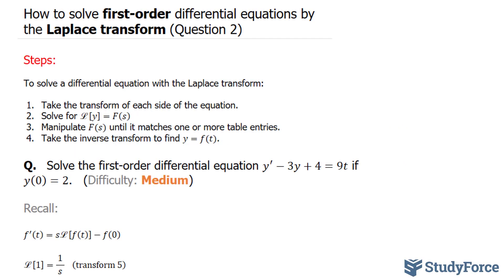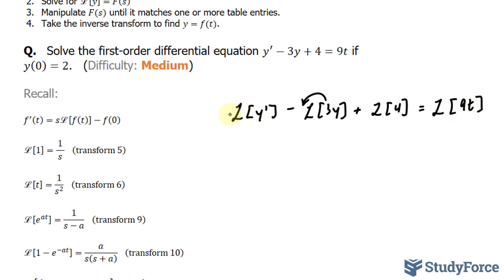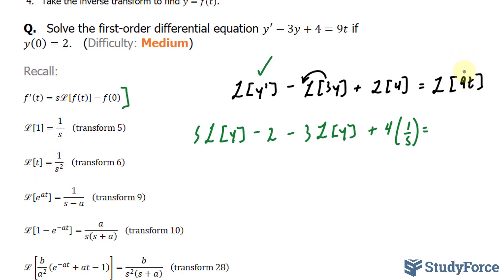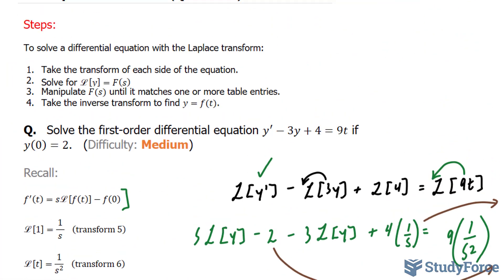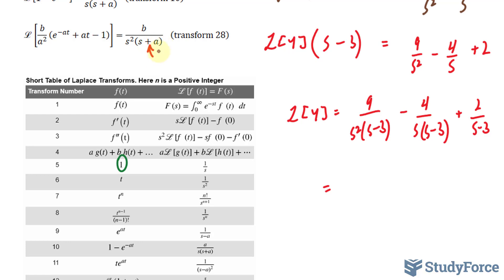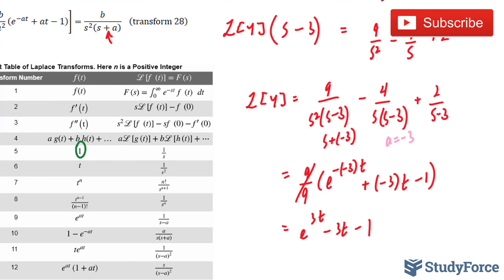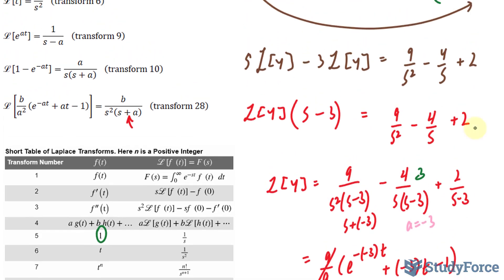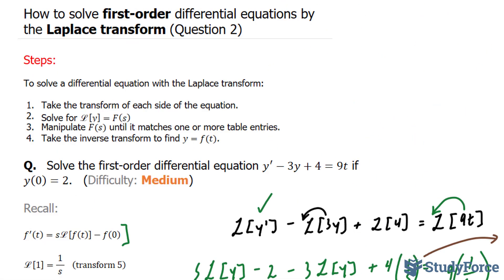Solve first-order differential equations by the Laplace transform (Question 2)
Steps:

To solve a differential equation with the Laplace transform:

1. Take the transform of each side of the equation.
2. Solve for L [y]=F(s)
3. Manipulate F(s) until it matches one or more table entries.
4. Take the inverse transform to find y=f(t).

Q.   Solve the first-order differential equation y^′−3y+4=9t if y(0)=2.   (Difficulty: Medium)

Recall:

f^′ (t)=sL [f(t)]−f(0)

L [1]=1/( s )    (transform 5)

L [t]=1/s^2     (transform 6)

L [e^at ]=1/(s−a)    (transform 9)

L [1−e^(−at) ]=a/s(s+a)     (transform 10)

L [b/a^2  (e^(−at)+at−1)]=b/(s^2 (s+a) )    (transform 28)